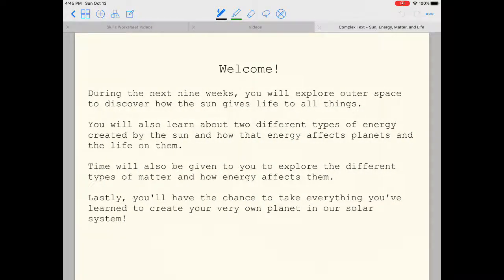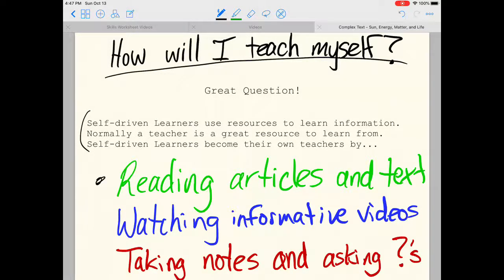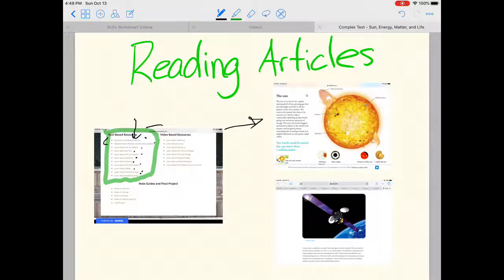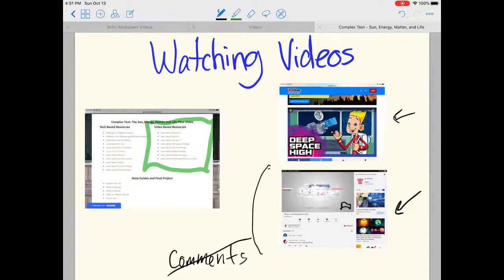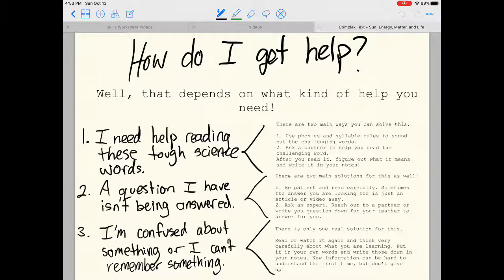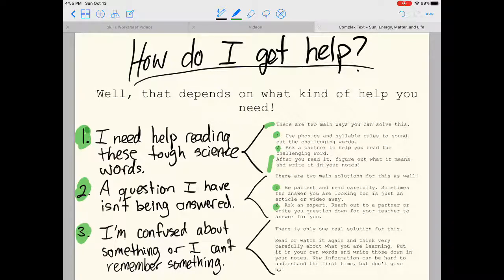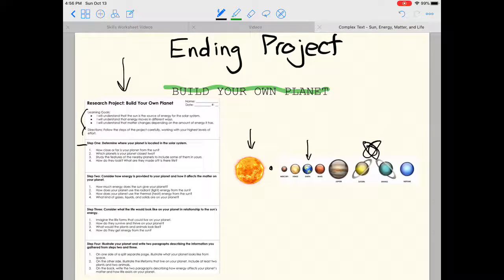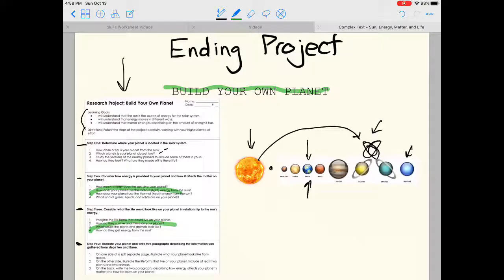Pilot Video Unit 1 Sun, Energy, Matter, and Life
Watch this brief video to get a general idea of the responsibilities a self-driven learner has and how you can be successful during your complex text time!